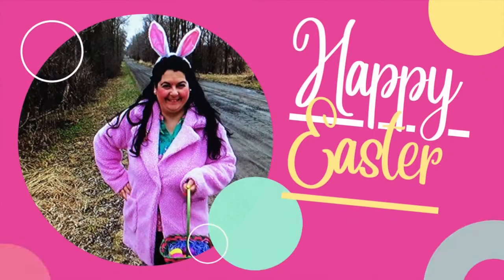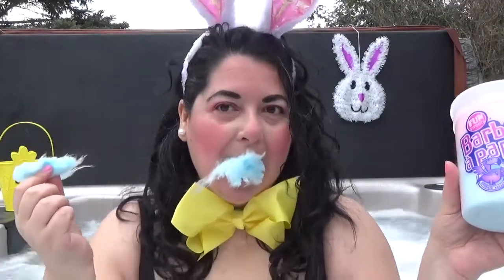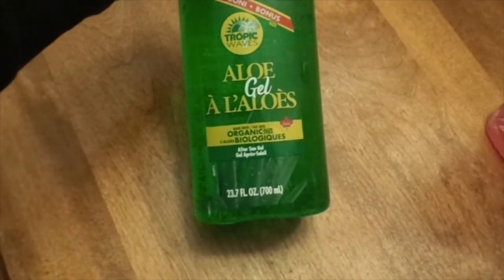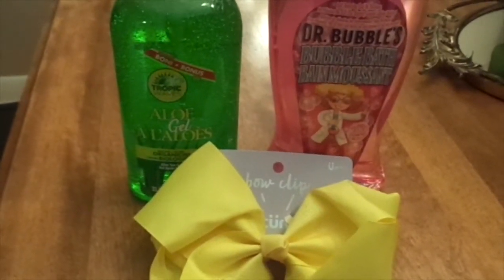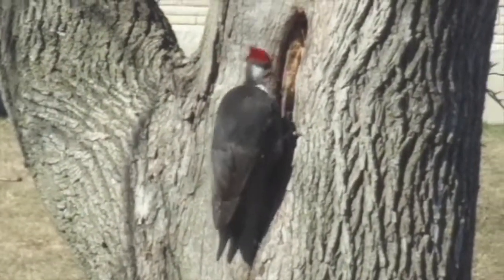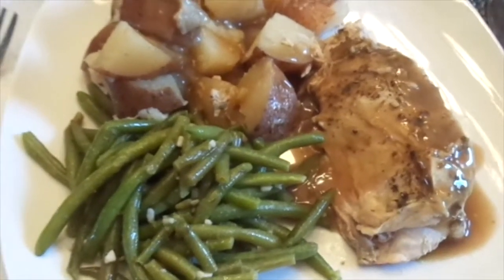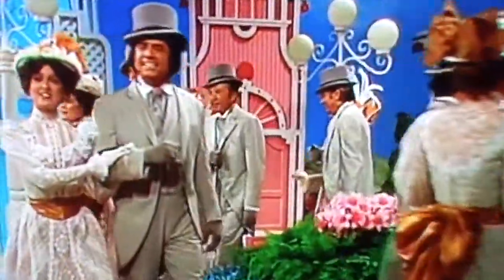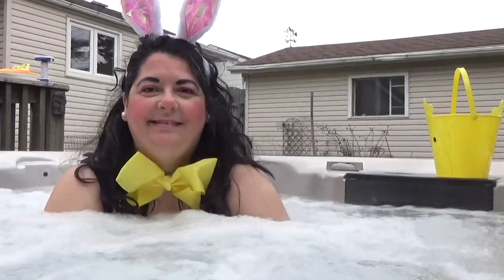Easter In My Hot Tub + Dollarama Haul & More Cotton Candy Vlogs - April 2022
Come Join Me For Easter In My Hot Tub + Dollarama Haul & More - April  2022 !!! I Hope You Enjoy The Video !!! THANK YOU FOR YOUR SUPPORT AND FOR WATCHING !!! BIG HUGS xoxo

* BANNER MADE BY - Kelsey Bickimer

* Easter Parade Song On Lawrence Welk  Show 1979
   1 - Easter Parade: Gail, Joe, Norma, Jimmy, Guy, Ralna, Sherry, Roger, Sheila, David, Mary Lou, Ken, Kathie, Larry, Anacani, Curt

Listen ad-free with YouTube Premium
Song
Champagne Time
Artist
Lawrence Welk
Album
The Genius of Lawrence Welk Vol 01
Believe Music (on behalf of Seventh Right Records); UNIAO BRASILEIRA DE EDITORAS DE MUSICA - UBEM, UMPI, LatinAutor - Warner Chappell, UMPG Publishing, and 5 Music Rights Societies
Song
Audios Au Revior Aufviedersein
Artist
Lawrence Welk
Album
The Outstanding Lawrence Welk, Vol.   1
Believe Music (on behalf of Sixth Right Records); UMPG Publishing, and 3 Music Rights Societies